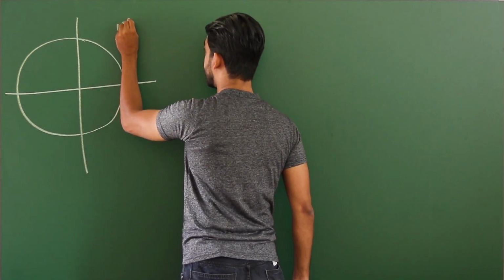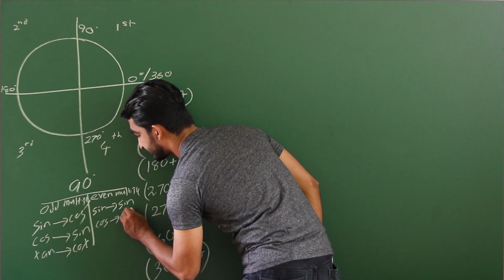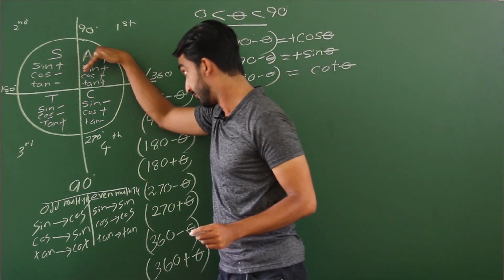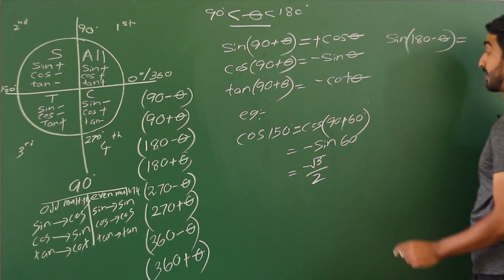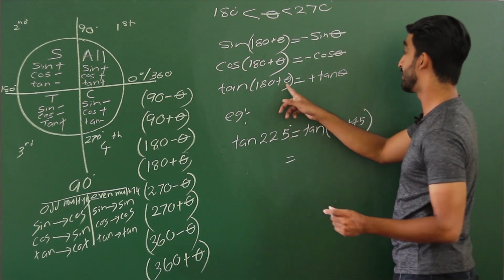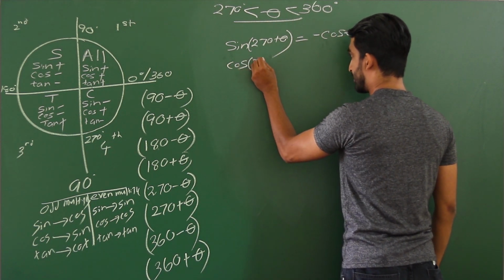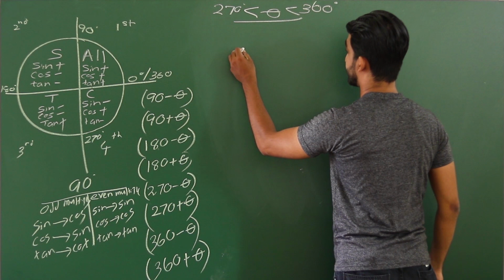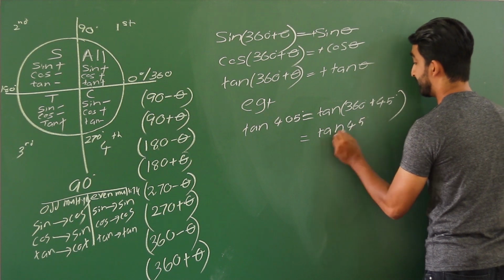Quadrant Rule | Finding Any Trigonometry Value | Part 1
VISIT:
MATHSCRIBER.COM
to get to know about more information.

Complete Theory Course Of Combined Mathematics.

Trigonometry